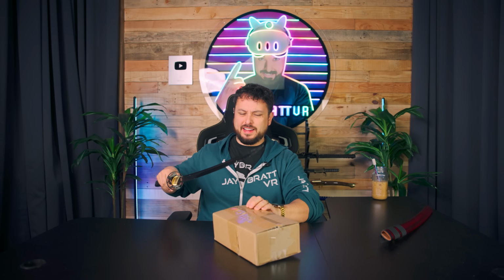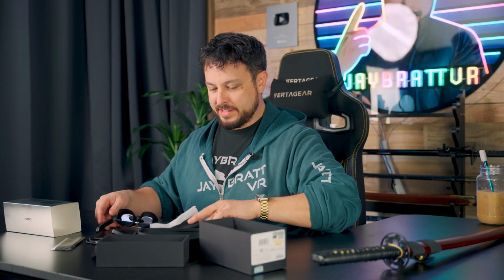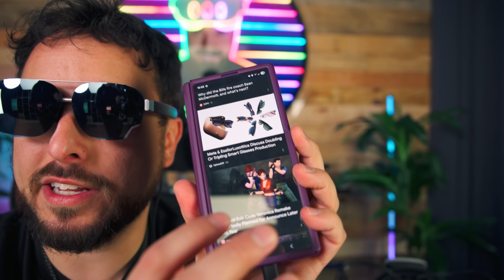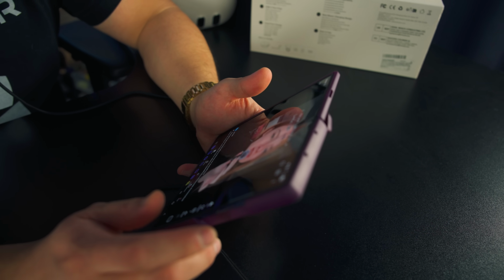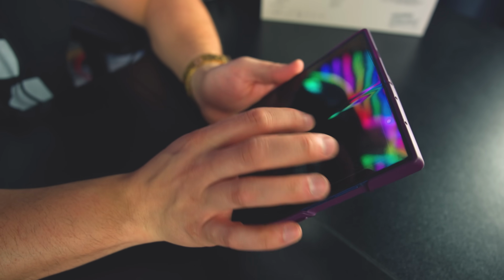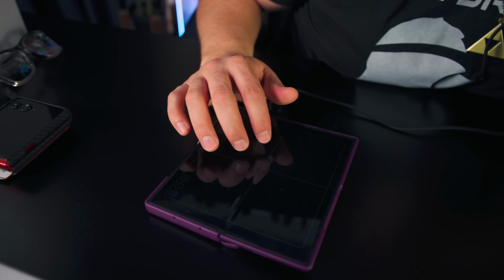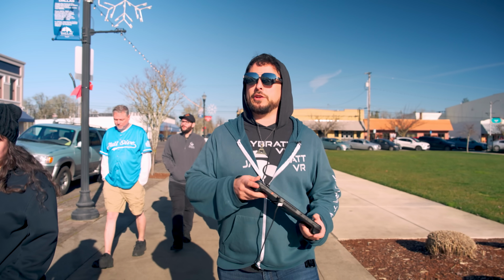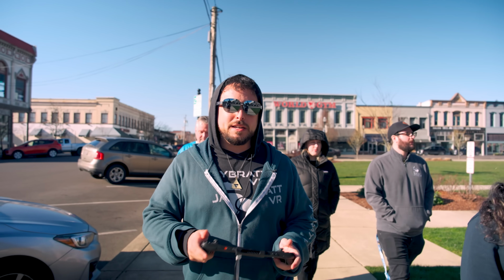Future of Quest VR?? Tozo Vizo Z1 Pro First Look - Is this INSANE??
Has Quest 3 Lead TO THIS!?? Tozo Vizo Z1 Pro AR XR GLASSES!!!
Early Review, Thoughts, Testing, and MORE

0:00 VR AR or XR??
0:40 Them SPECS!!
1:15 Unboxing
1:55 Plug & Play?
2:25 Switch 2 TEST 1
2:50 iPhone WORKS
3:20 BRB
3:45 We are BACK
4:25 CLEAR VISUALS!
4:44 Looks BETTER than Phone
5:20 1 WEIRD issue
6:03 Samsung/iPhone GOOD
6:31 First Impressions
7:09 Mousepad Style
7:49 Videos Look GREAT!!
8:28 Adjustability Important
8:58 IMPRESSIVE!!
9:31 WTF?
10:40 a STEAM MACHINE
11:24 This VS Ray Ban Displays
12:04 Steam Deck
12:51 Learning Curve
13:07 FINAL THOUGHTS
13:47 LAPTOP USE!
14:25 Are These THE FUTURE?
14:52 Diopters!!!
15:15 BEST!! Yet.
15:34 Hi Res Audio!

Cat Ears (mention JAYBRATT for discount)
CUSTOM FACIAL INTERFACE I USE (not cheap, need iphone, but custom for your face, code JAYBRATT saves $10)

My CURRENT QUEST 2 Setup:
256 GB Meta Quest 2
128 GB Meta Quest 2

JayBratt channel: Quest 3 - Quest 3S - Quest 2 - PSVR 2 - VR - PCVR